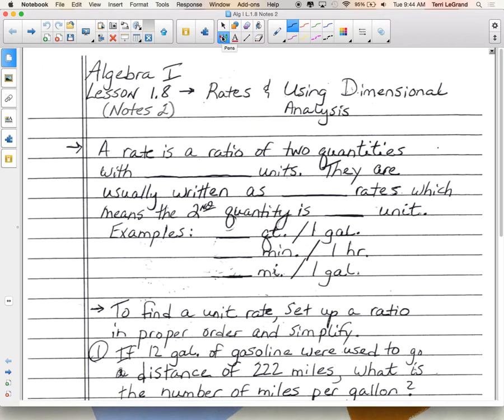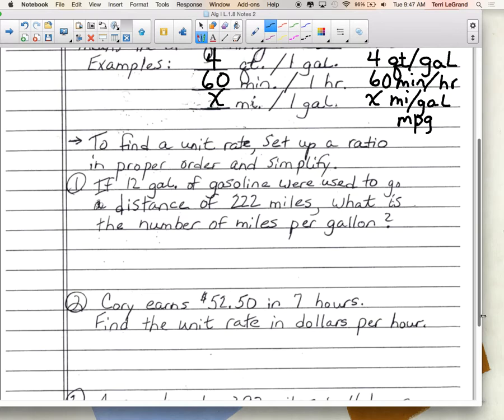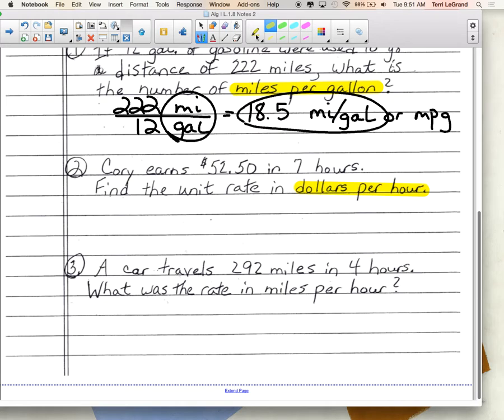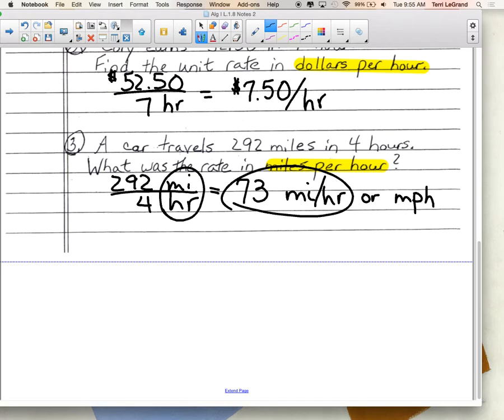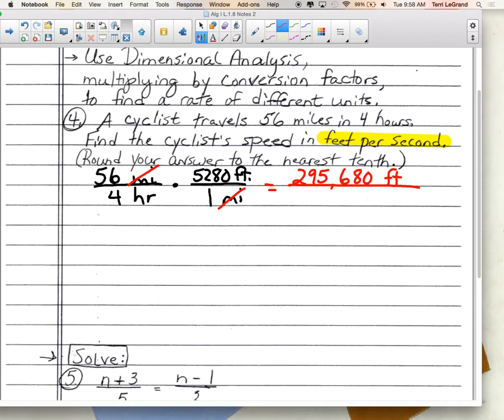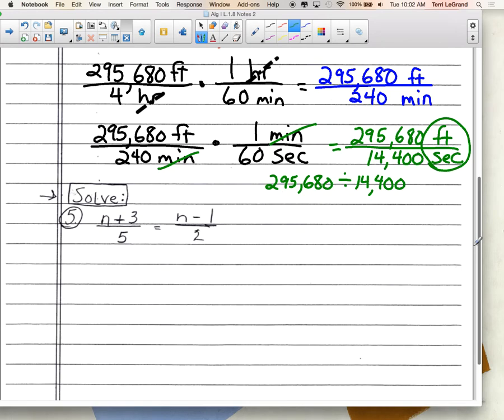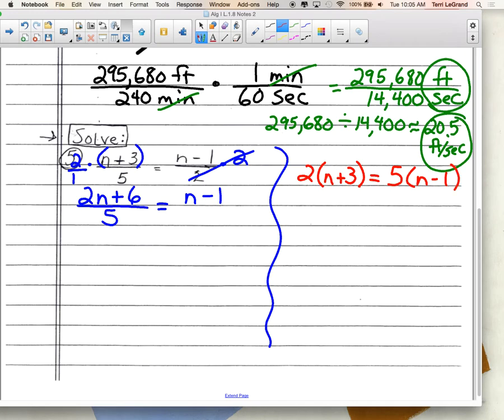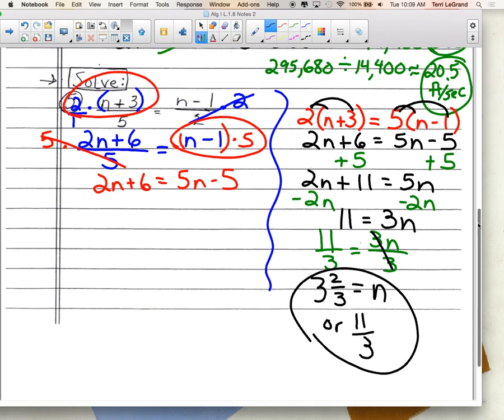Alg I L.1.8 Notes 2 Recording